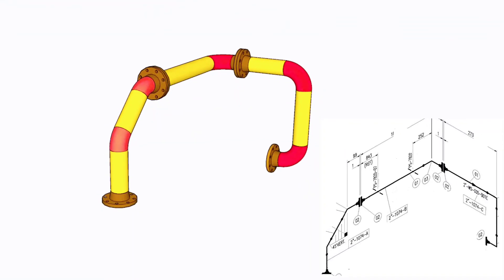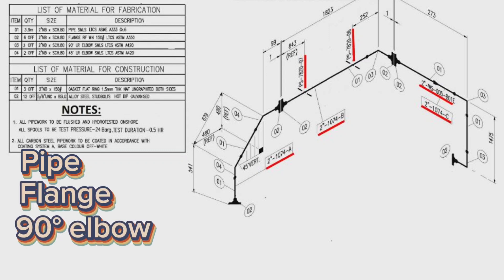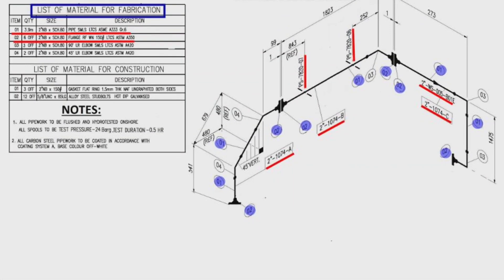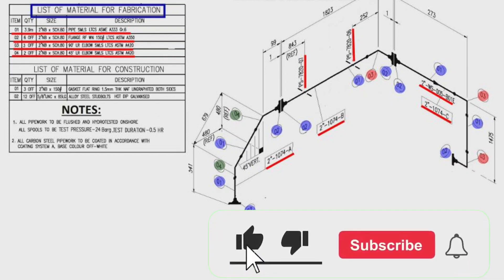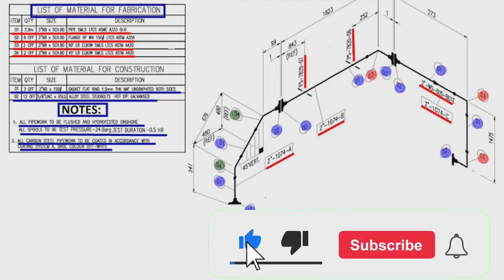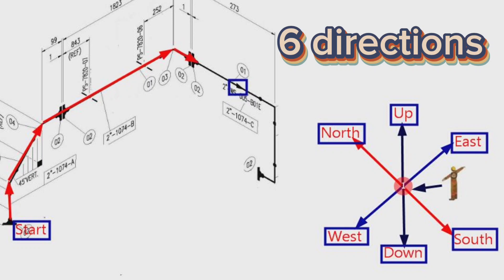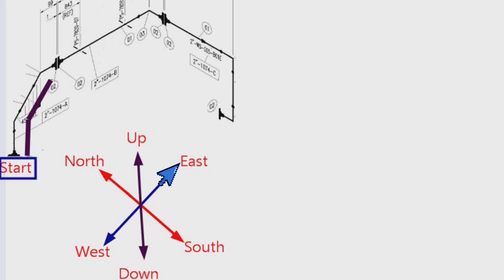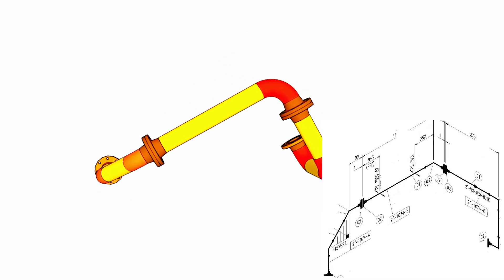Piping Isometric drawing study. Piping drawing reading. Piping drawing rolling. Piping tutorial